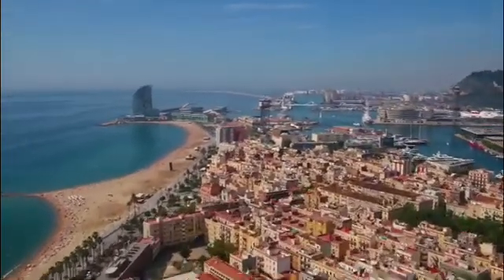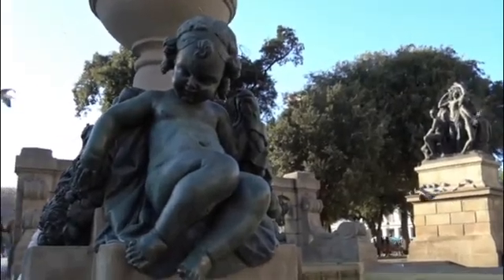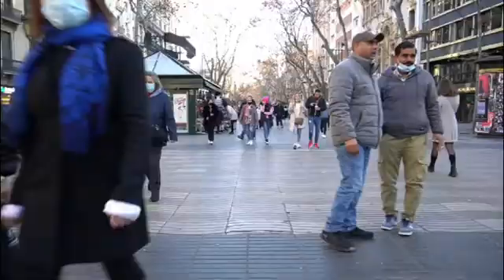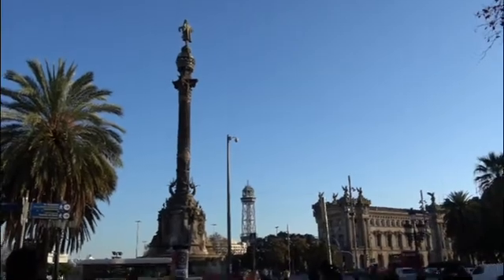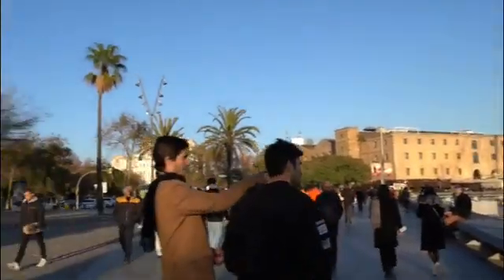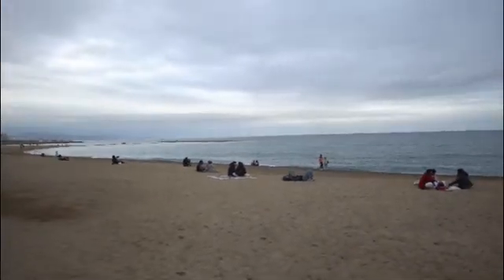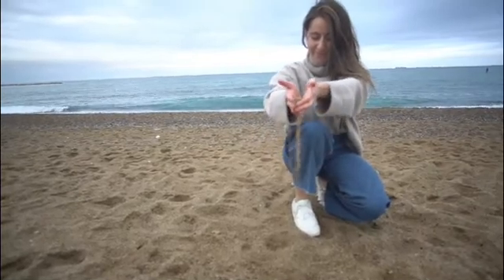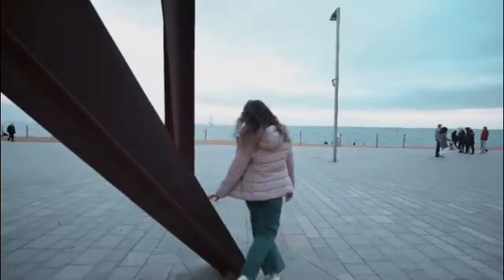Barcelona Travel Guide (Beach, Barceloneta, Best Paella, La Rambla)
This is the last video of the series of self-guided walking tours in Barcelona. Hope you enjoy it!
- Plaza Catalunya
- La Rambla
- Christobal Colombus Monument
- Port Vela
- Barceloneta Beach
- Hotel W Barceloneta
- Pez Vela

MENTAL HEALTH WORKSHEETS & MINI JOURNALS:

JOURNALS / BOOKS
📕The 4 Month Self-Evolution PLAN
📚 BEST Self-help book, journal, & planner